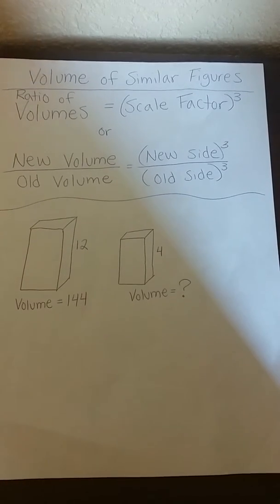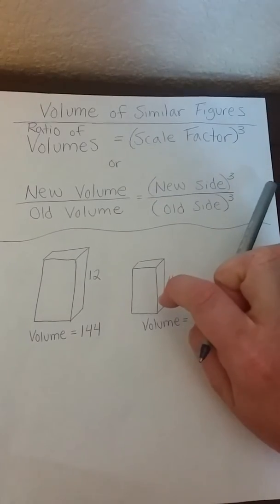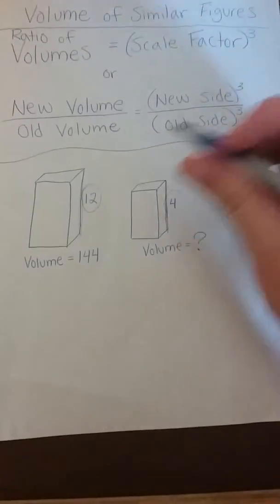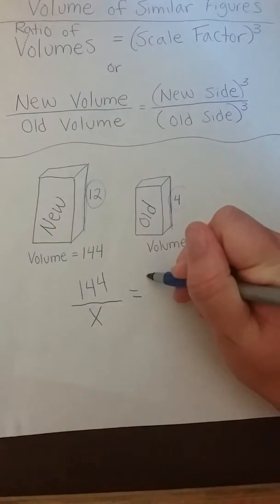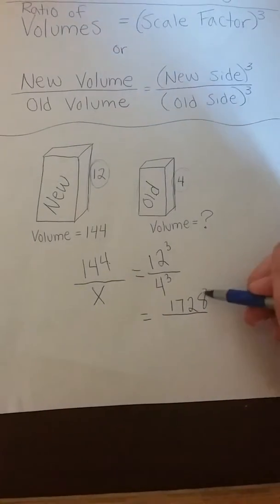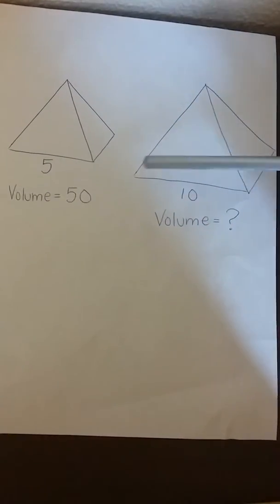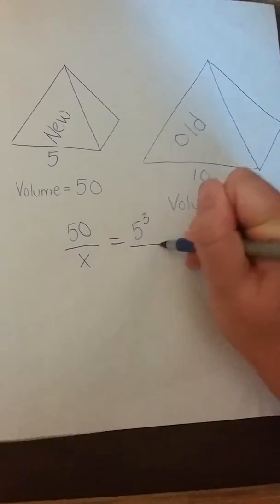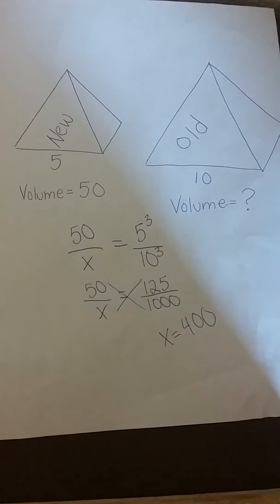Volume of Similar Figures